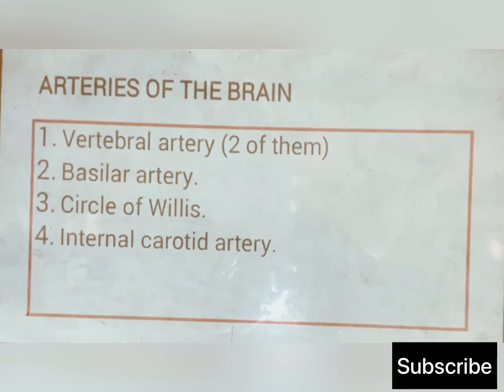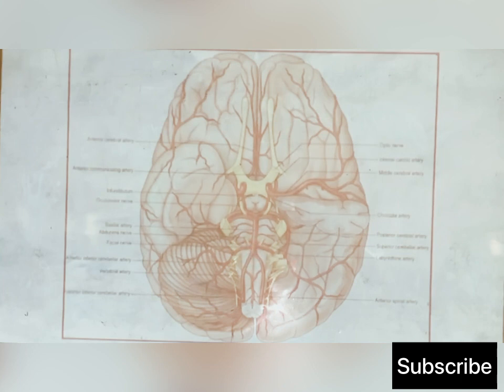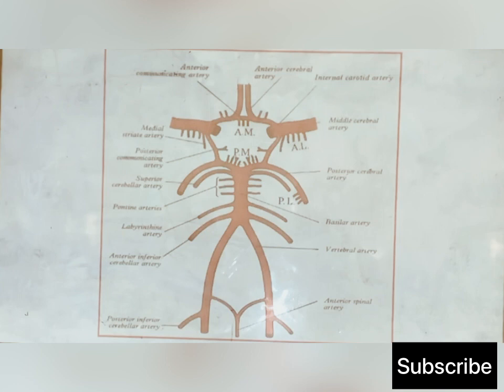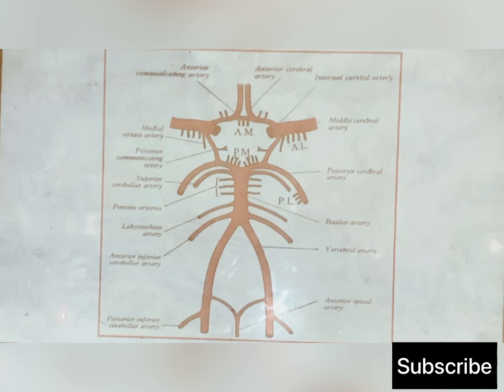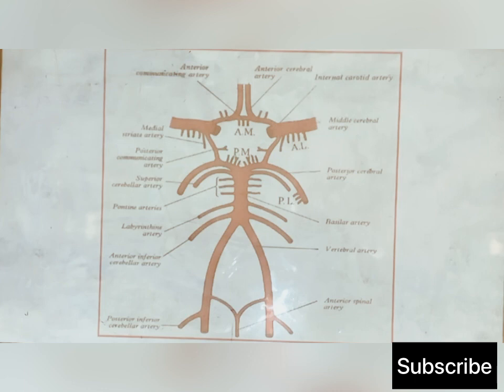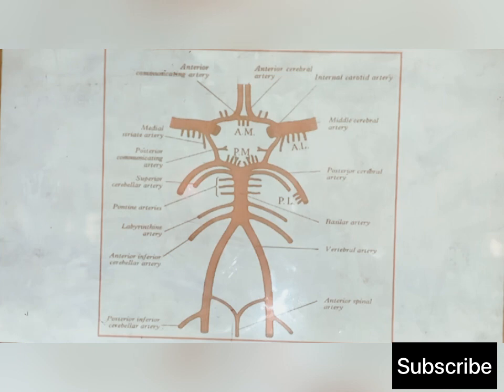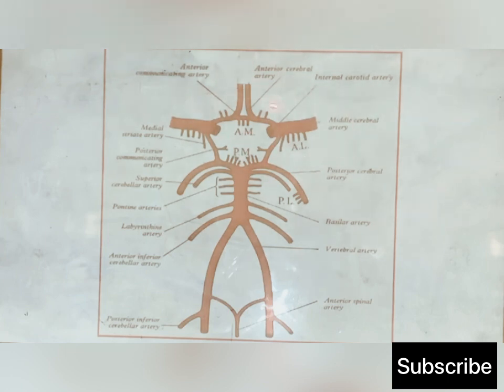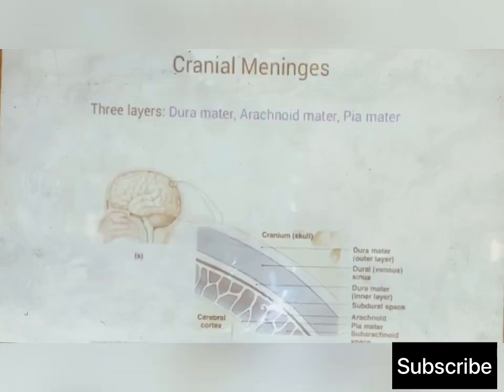Arterial Blood Supply to the Brain